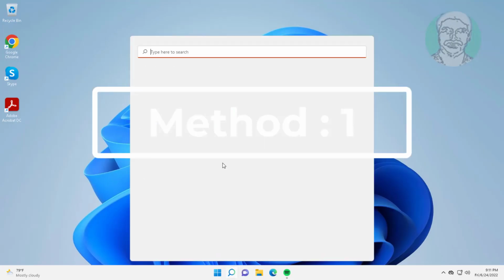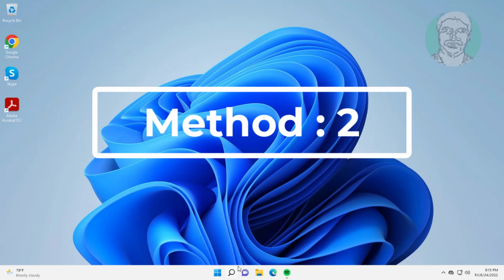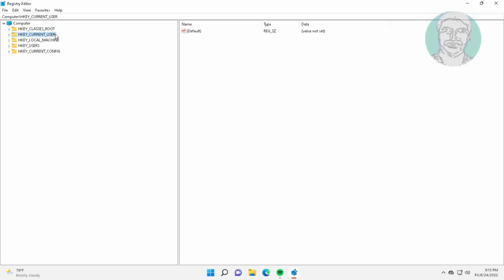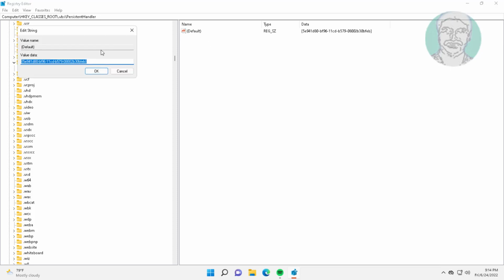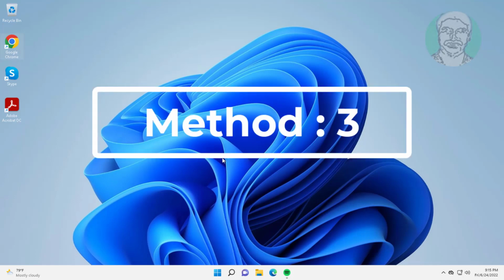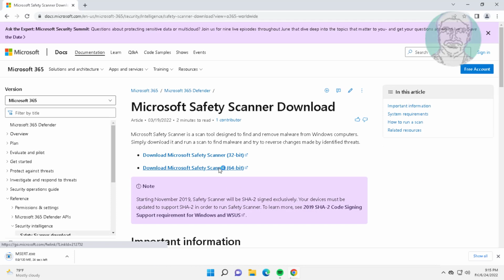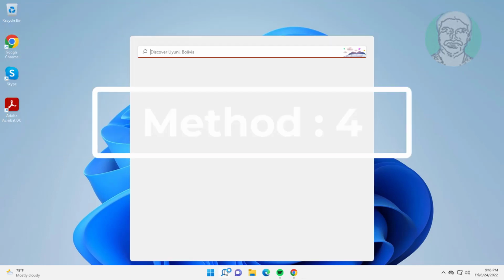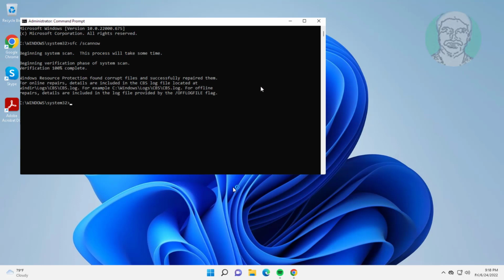Windows Script Host Error In Windows 11/10 FIXED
This Tutorial Helps to Windows Script Host Error In Windows 11/10 FIXED

00:00 Intro
00:09 Method 1 - Full Scan With Windows Security
00:42 Method 2 - Registry Method
01:59 Method 3 - Microsoft Safety Scanner
02:53 Method 4 - System File Checking
04:22 Closing